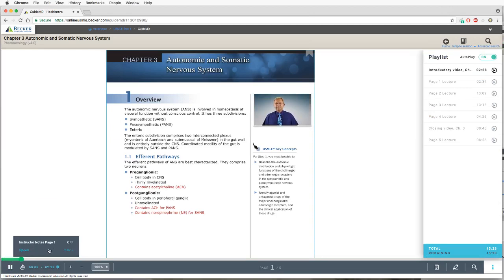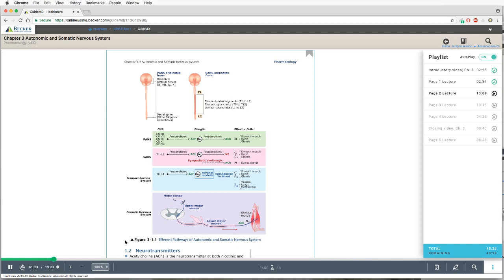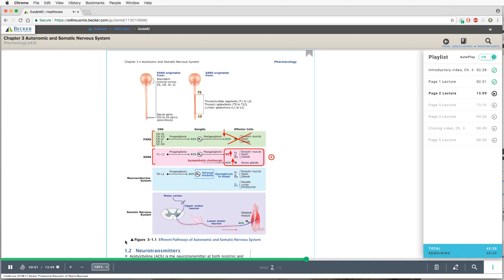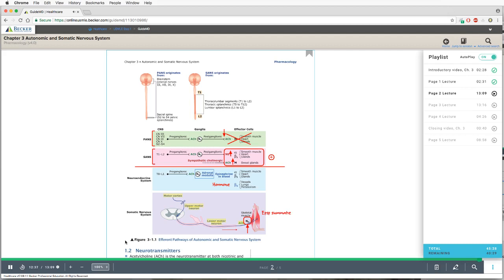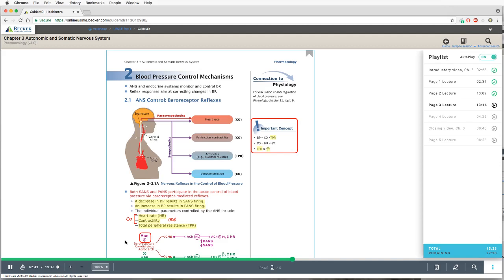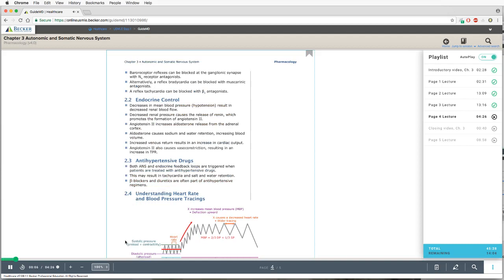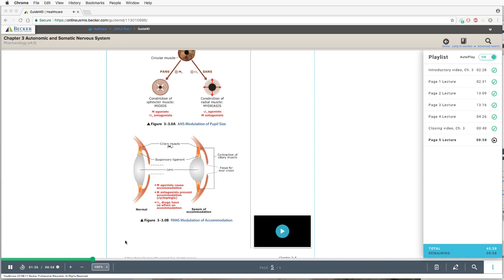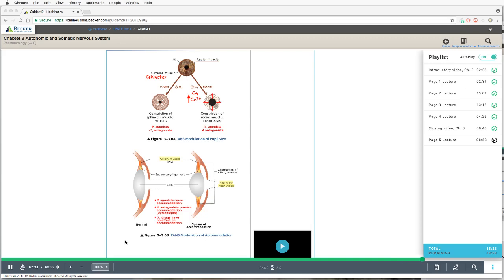Becker pharmacology chapter #3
Autonomic nervous system becker pharmacology